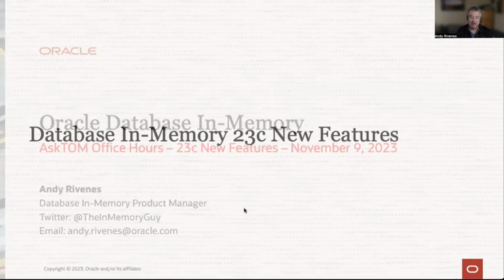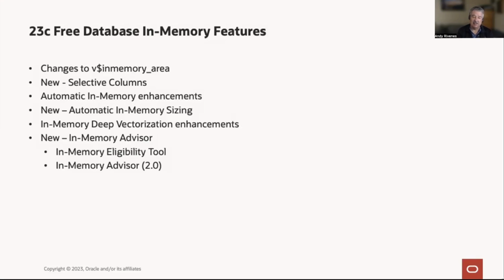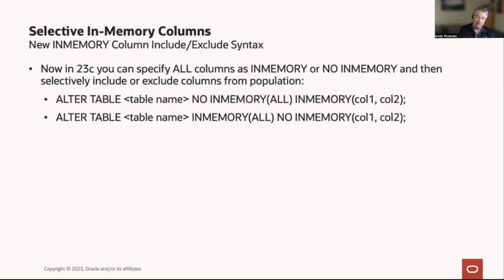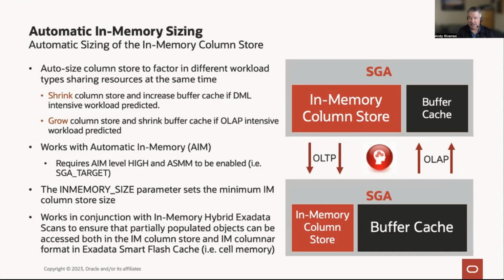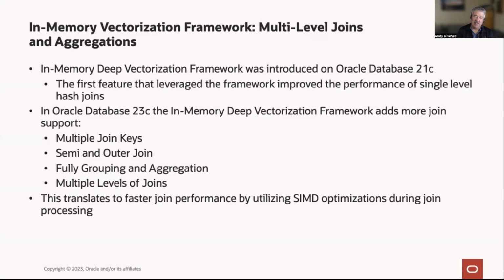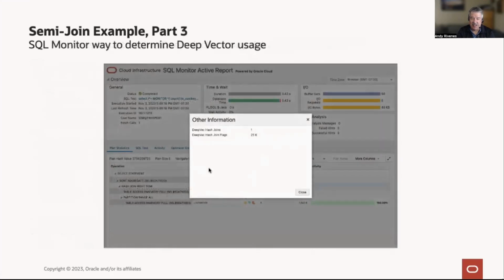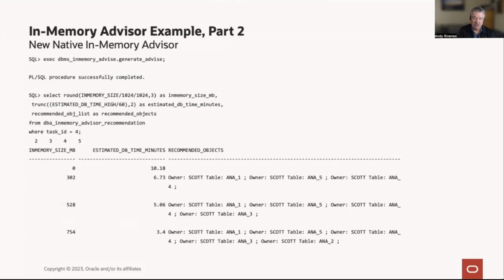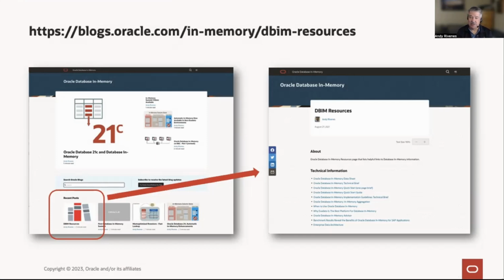Database In-Memory 23c New Features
In this AskTOM Office Hours session we will explore the new features in 23c. Specifically 23c Free (23.3). As always, any questions about Database In-Memory can be asked.